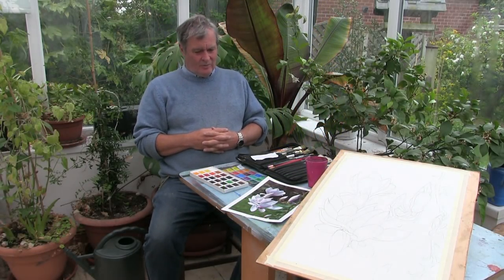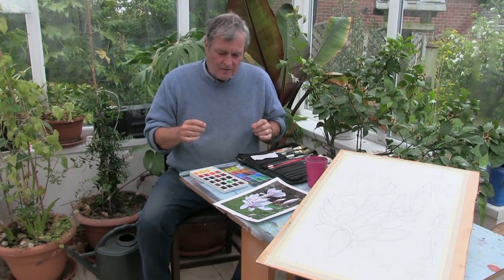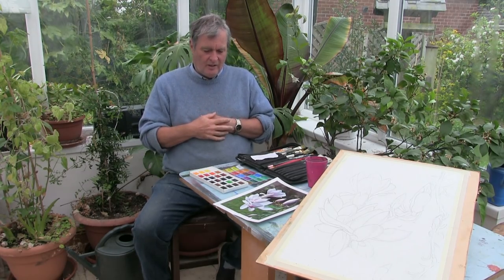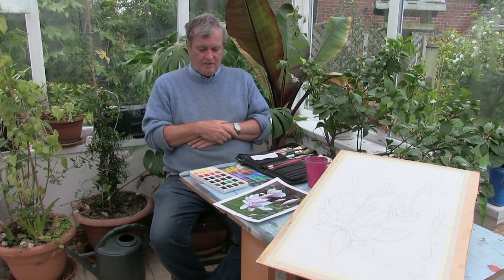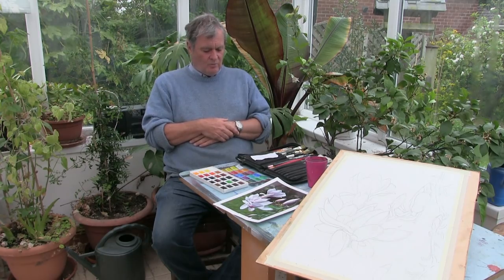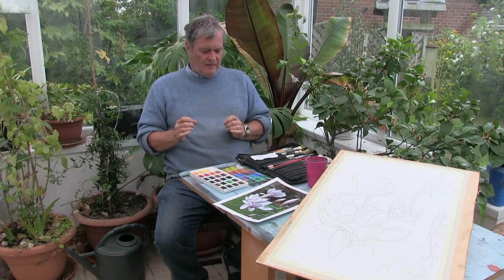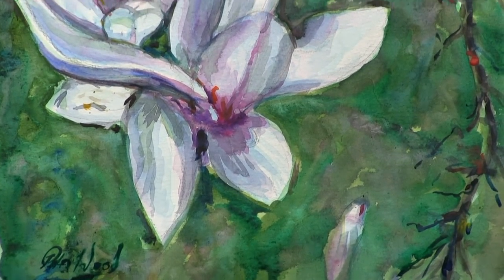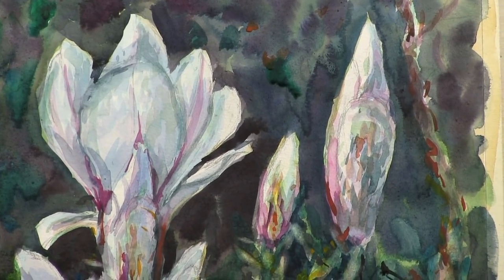Traditional Watercolour method - Magnolia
After an introduction about what art is and my first ever discussion on here about "likes & dislikes" on Youtube, or what this channel is about. ( About time I had a rant, especially after the previous rude comment on my last film by an ignoramus ?! ) Not simply a painting channel! I take you through a traditional watercolour in the studio, step by step.